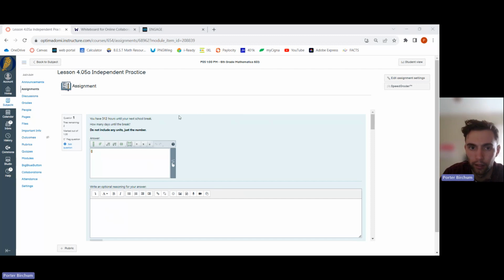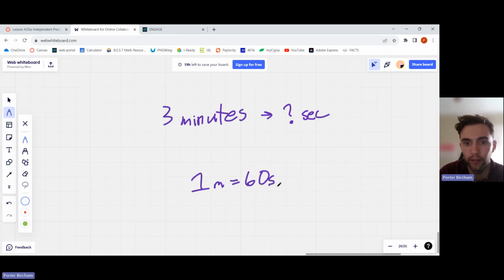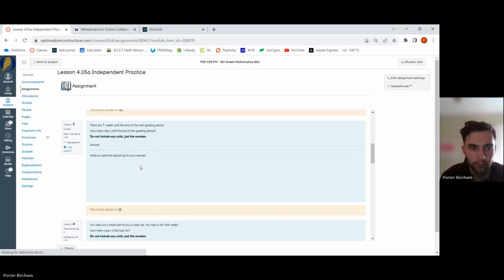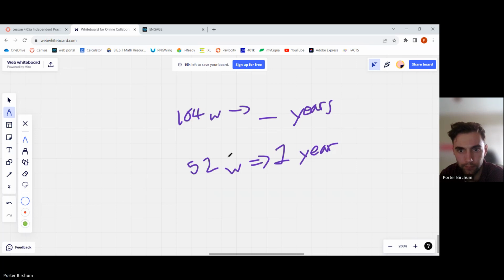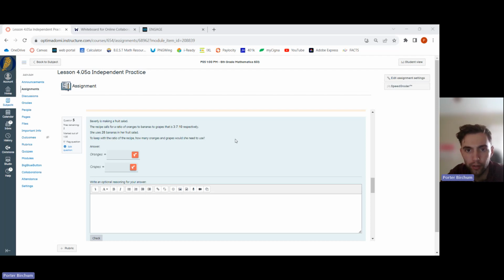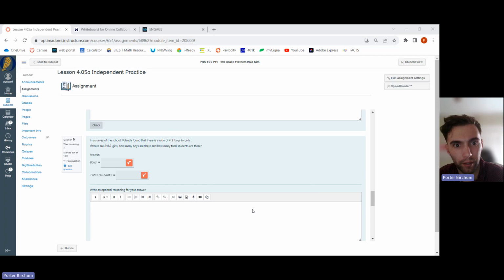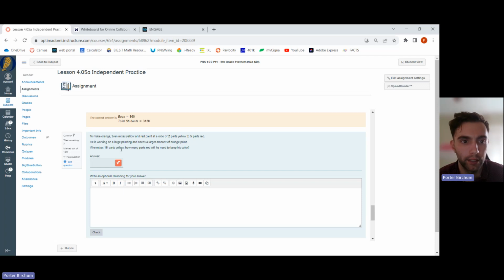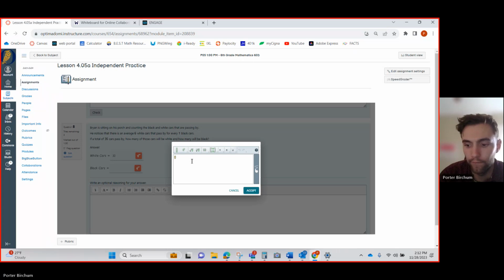Solving Problems Involving Comparisons, Mixtures, and Time (4.05a Independent Practice, 6th Grade)